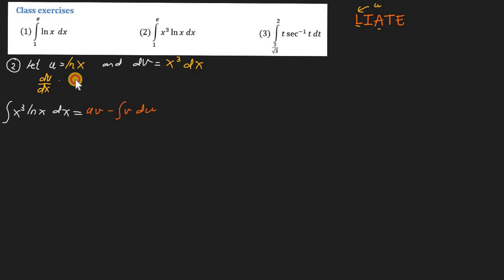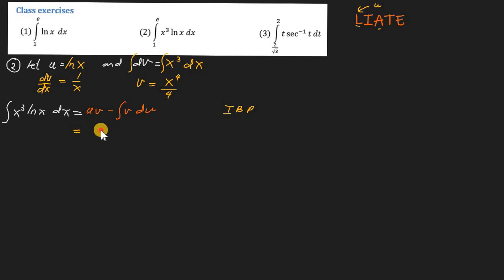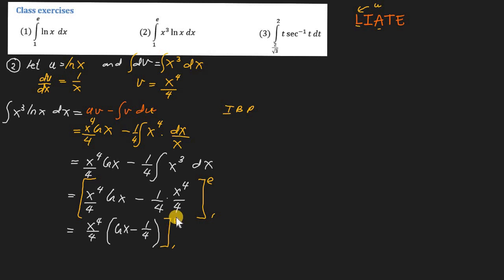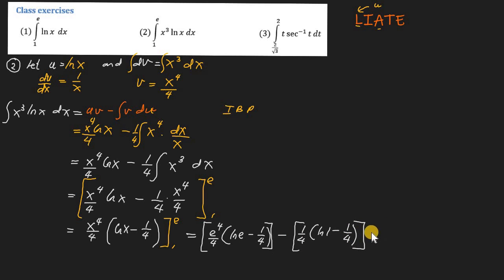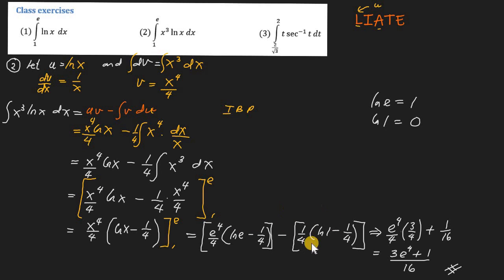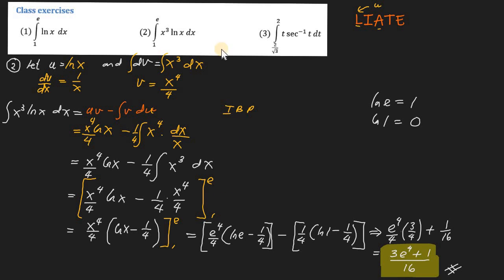CHAPTER 4.5 (PART 5 - Q2) Integration By Parts - DEFINITE INTEGRAL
Wb page 232 Class Exercises Q2.